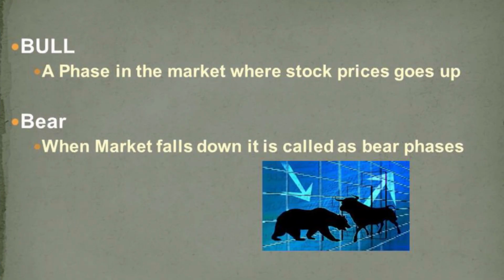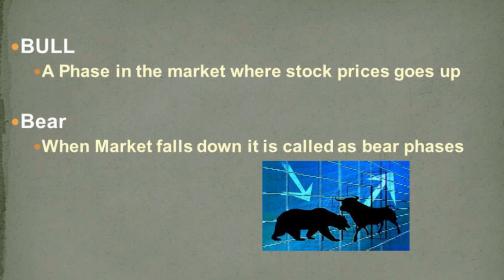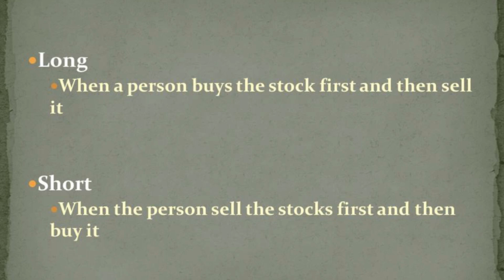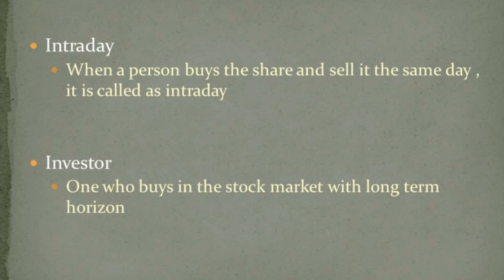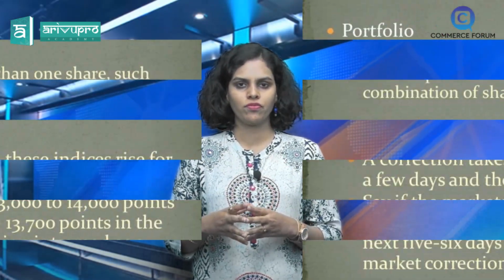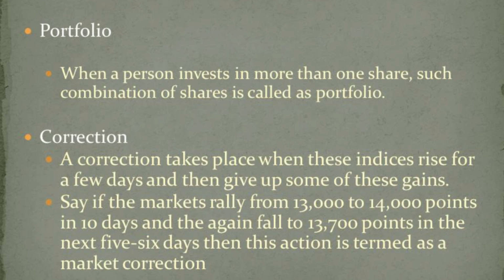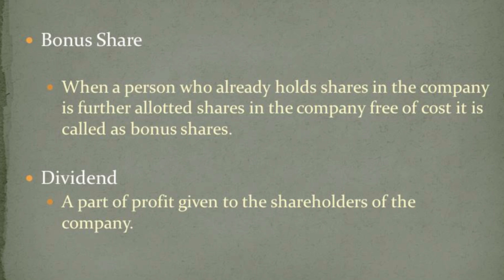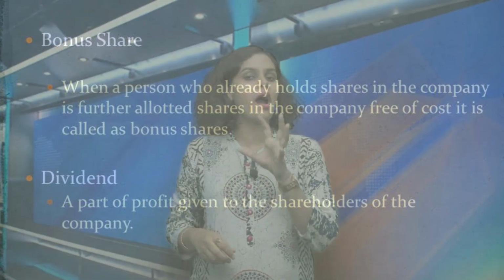Stock Market Today Patashala(2019) | Ep 3 | 10 Common Terms in Stock Market |By CS Neha Laddha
Episode 3 of the series Stock Market Today Patashala.
In this episode i will talk about the 10 common terms in stock market.